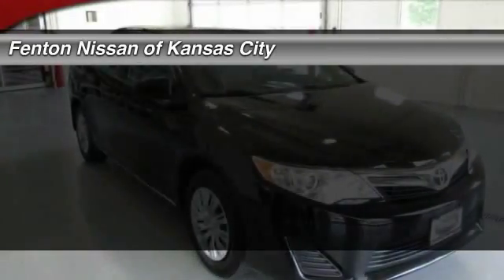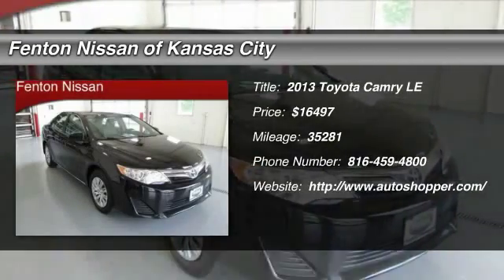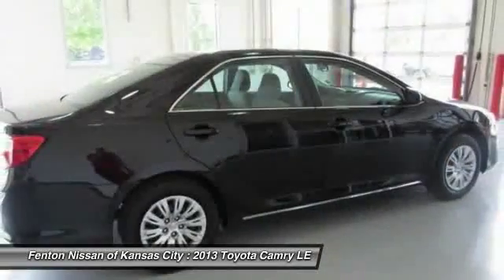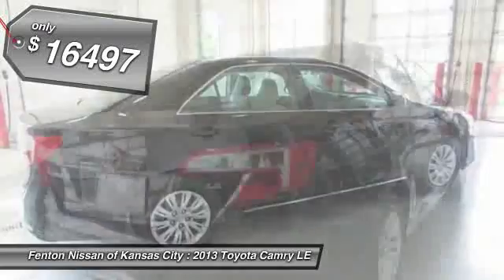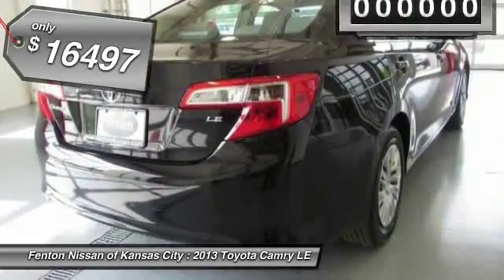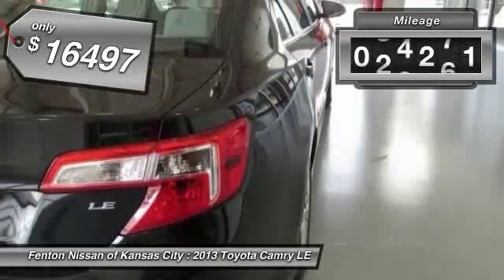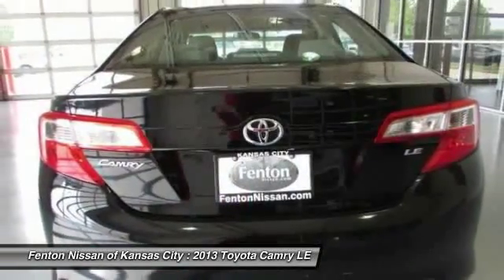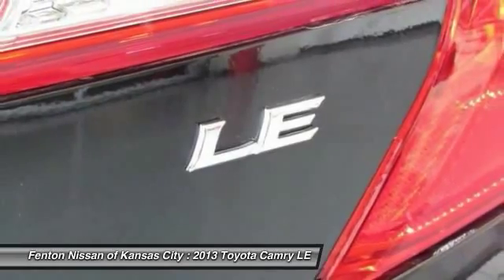2013 Toyota Camry LE Kansas City MO 64153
2013 Toyota Camry LE

This vehicle is located at:

9600 North West Prairie View Road